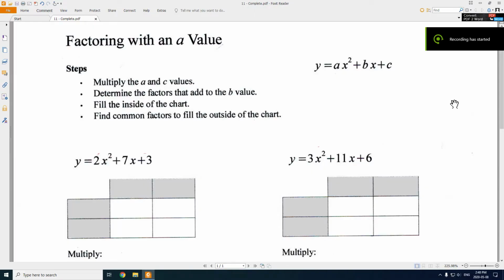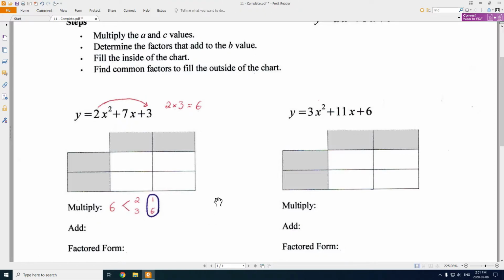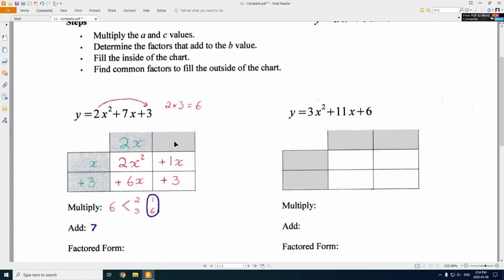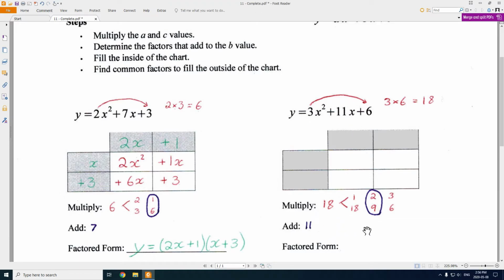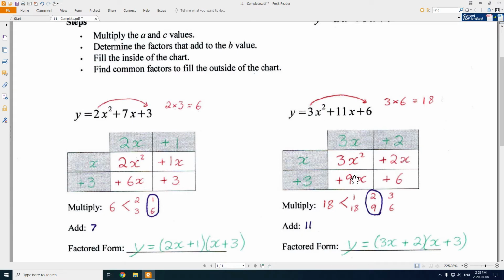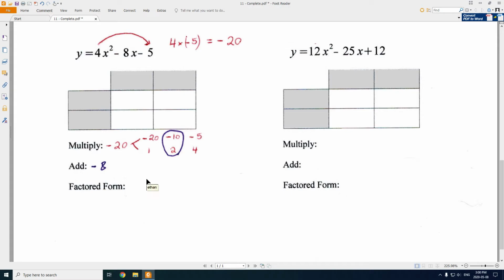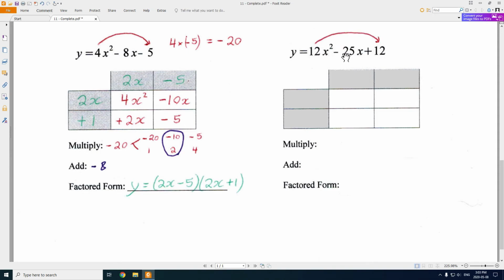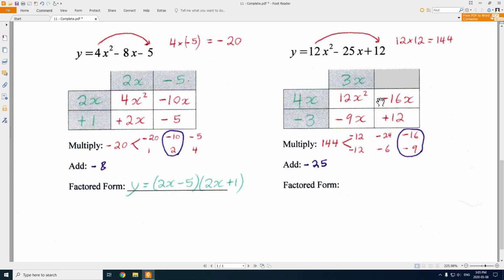11 Lesson MPM2D